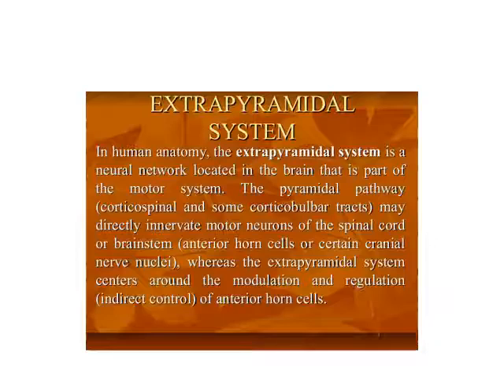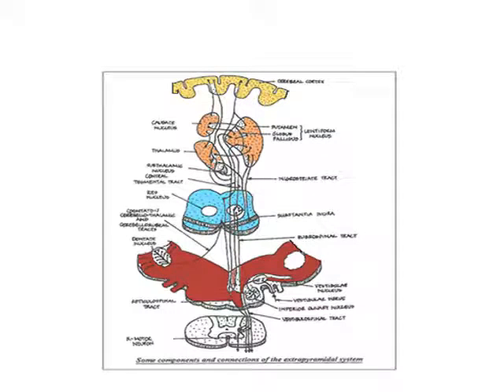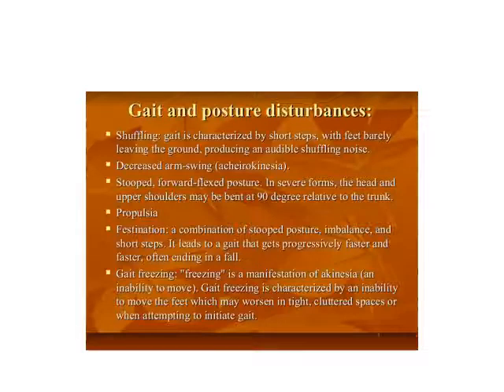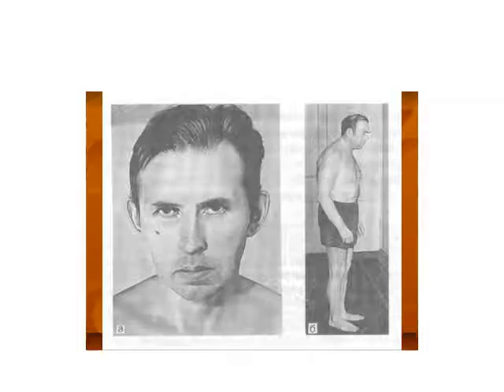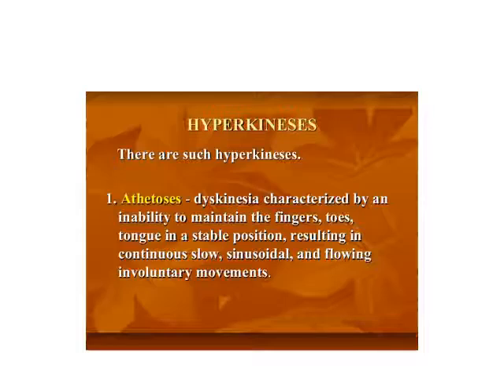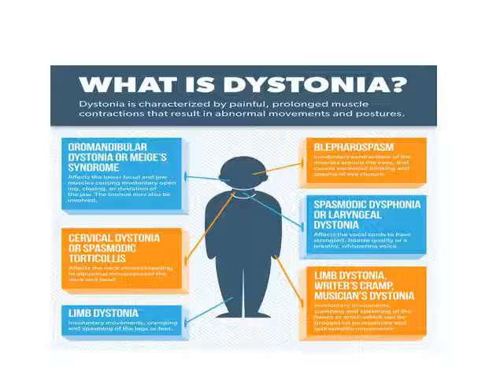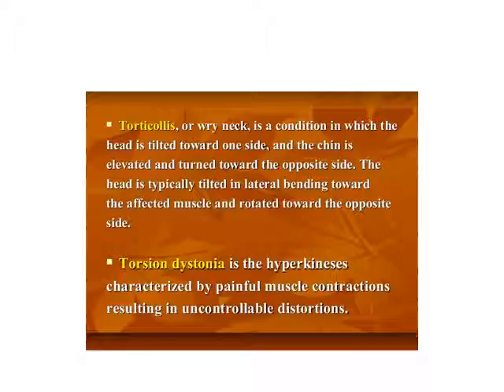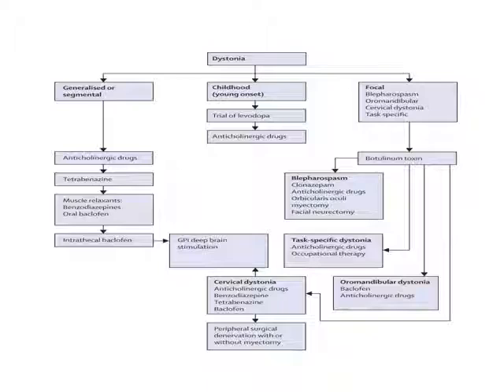15.Neuropsychiatry Lectures: Extrapyramidal System